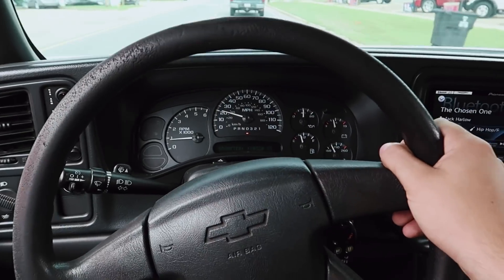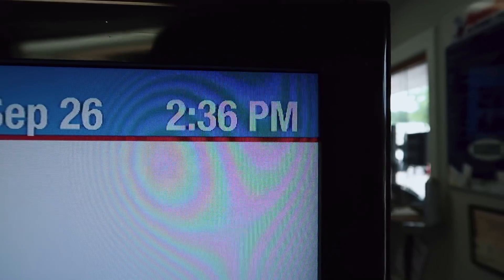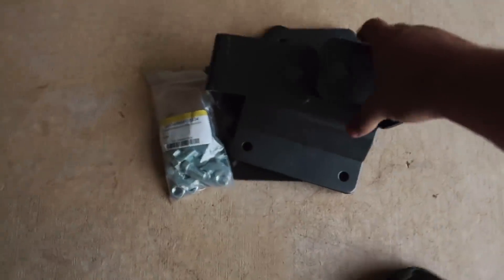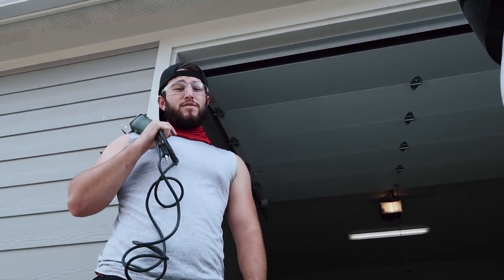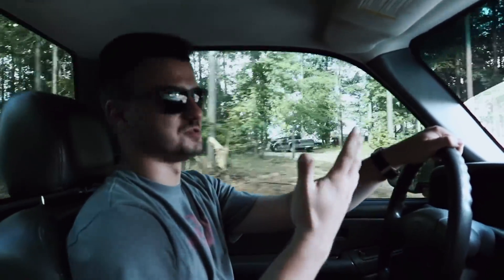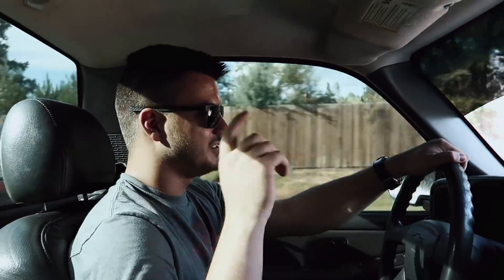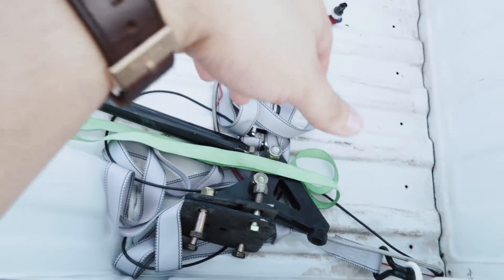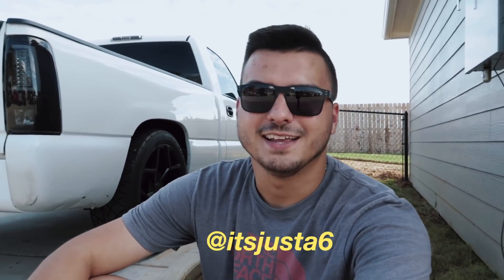This is a DISASTER! Race Truck problems...